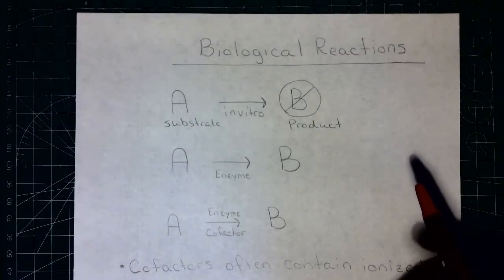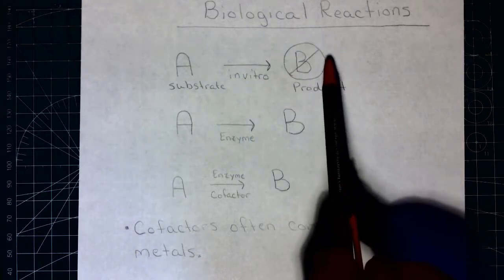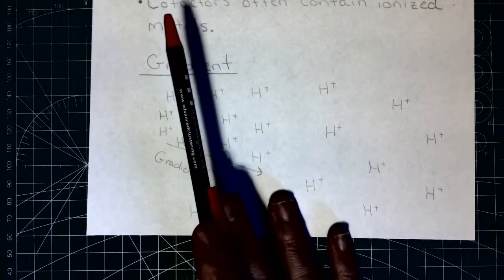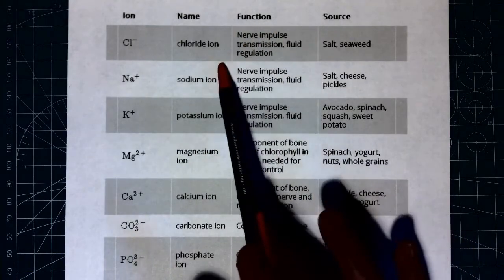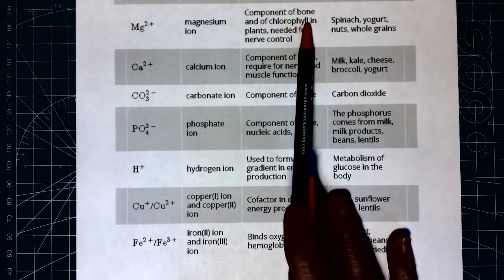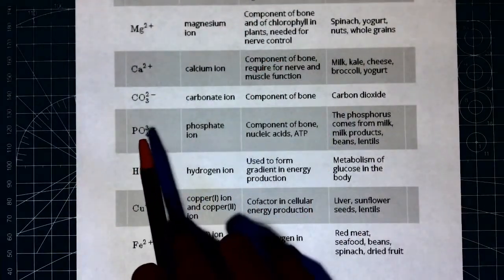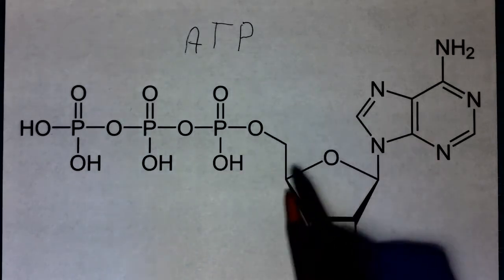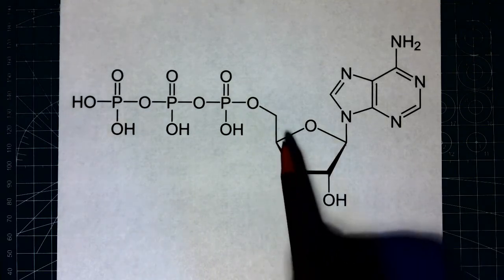Biological Ions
This video will help you answer the questions about biological ions in this week's Knewton assignment.